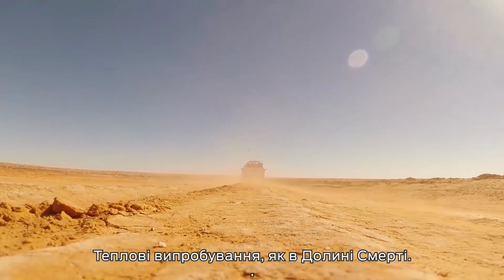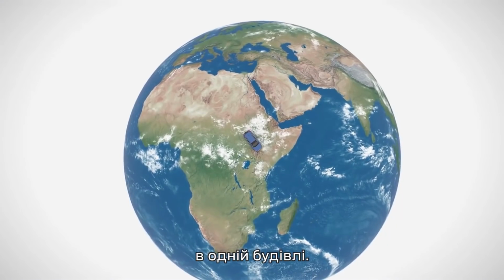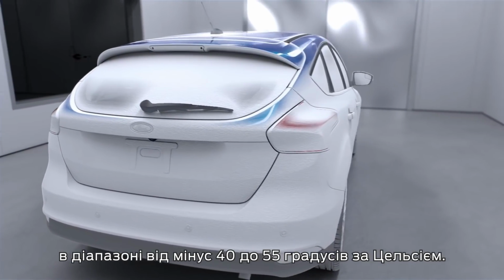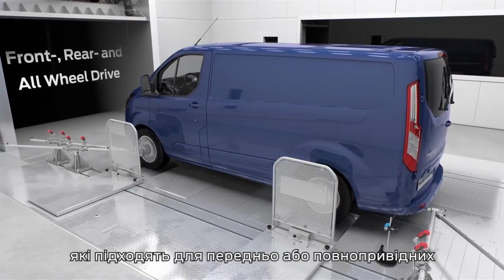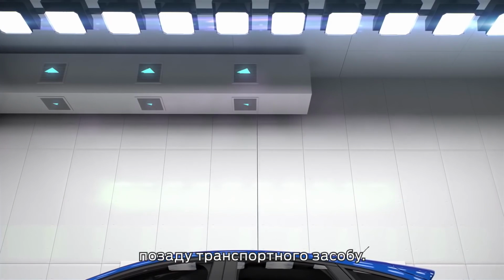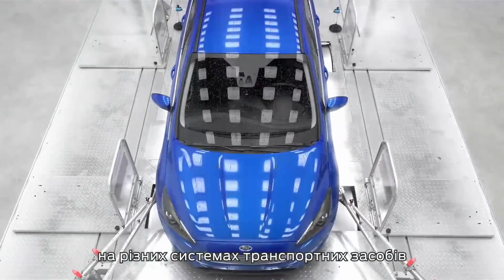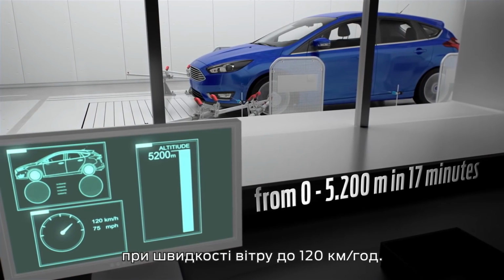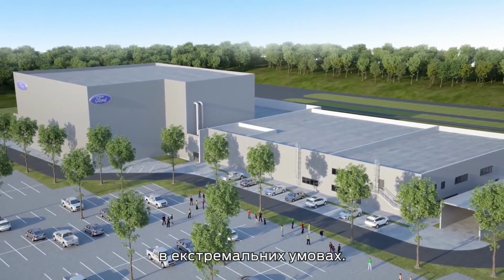«Фабрика погоди» від Ford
В інноваційному дослідницькому центрі Ford будуть моделюватися погодні умови на висотах, що перевищують висоту Монблану – найвищого піку Альп, швидкості автомобіля і вітру до 250 км/год. (155 миль/год.), а також снігопад, сліпуче сонце і злива.
Центр, у якому вперше будуть змодельовані умови на висоті 5200 метрів, також відтворить екстремальні температури, від -40 °C – середньої зимової температури східного Сибіру – до +55 °C, що всього на 1,7 градуса нижче від найвищої зафіксованої у світі температури повітря, і вологість 95 %.